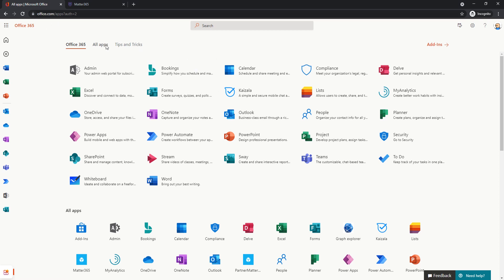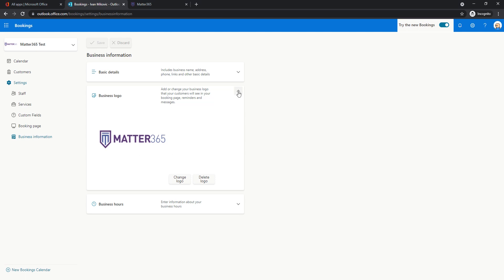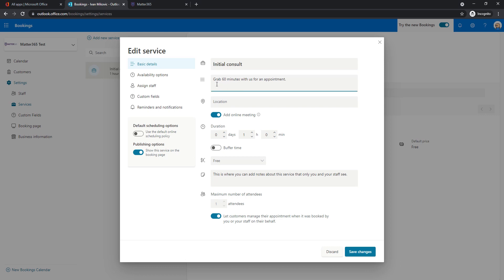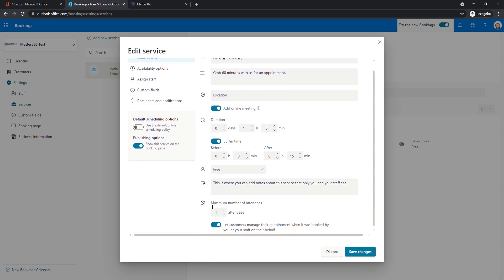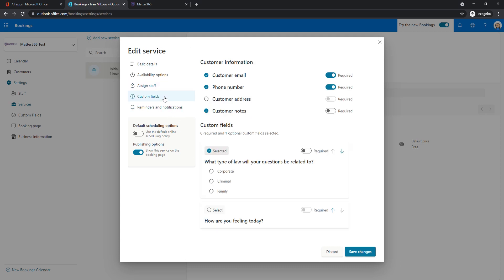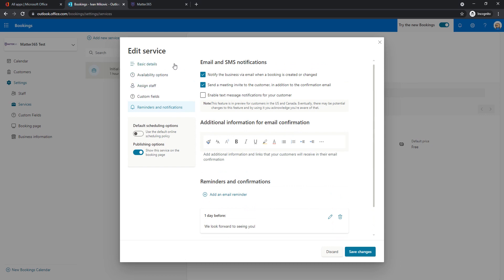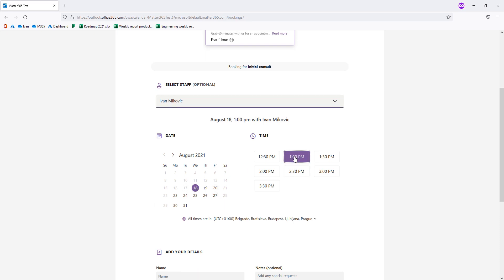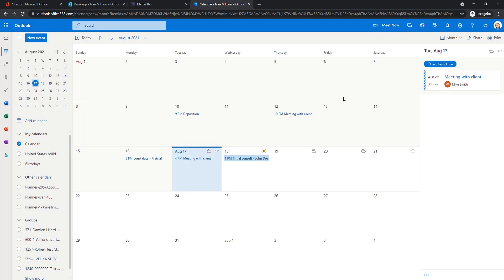Leverage Microsoft Bookings for effective meeting scheduling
0:00 Introduction
0:50 Staff
1:30 Business information and business hours
2:40 Custom fields
3:20 Services and tweaking them to your needs
9:19 Booking page
10:31 Meeting scheduling flow that you customer will go through
12:06 Results of a scheduled call

Save time when scheduling with Microsoft Bookings. Customize appointment details, booking requirements, and specify service providers to streamline the booking experience for you and your customers. Bookings is integrated with your Microsoft 365 or Office 365 calendar to help your customers quickly find available times and avoid double-booking. With Bookings, you’ll spend less time scheduling and more time meeting with customers.